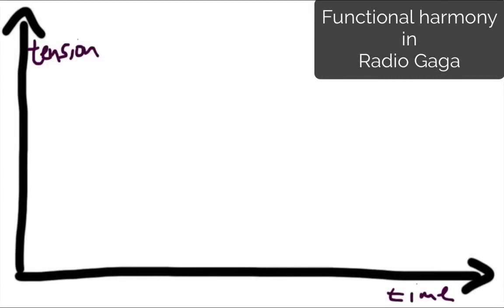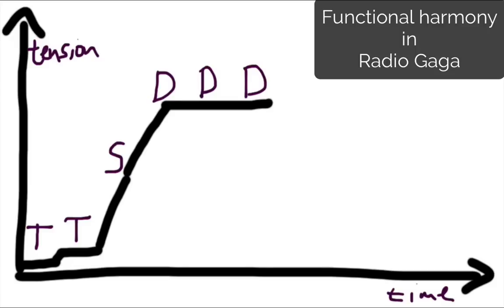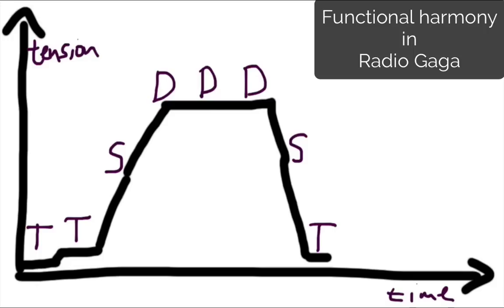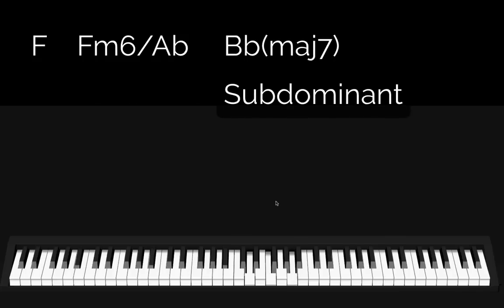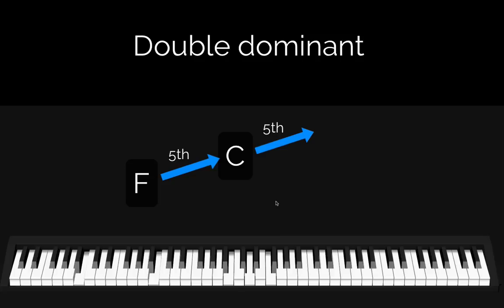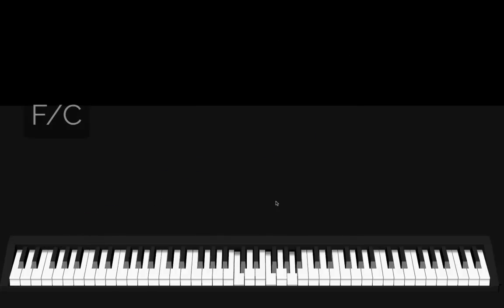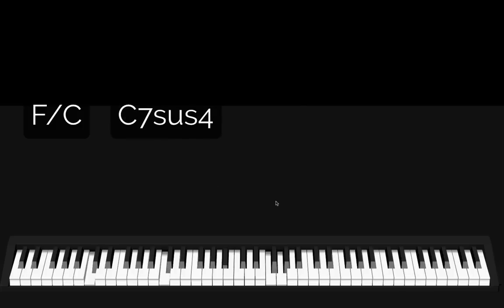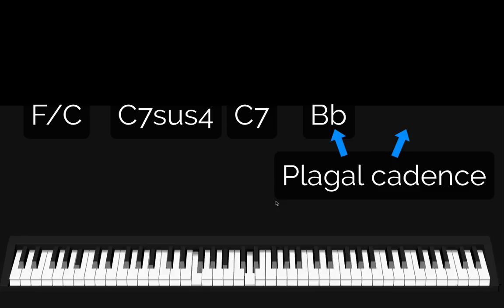[Music Theory] Radio Gaga – building tension w/ functional harmony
To learn for my own songwriting, I analyzed the pre-chorus of Radio Gaga (by Roger Taylor (Queen)). I found it interesting, how it builds an arc of tension towards the chorus. Dissecting it revealed a nice use of functional harmony to build tension in a song.

Leave me a comment about what you think or what I could analyze next.